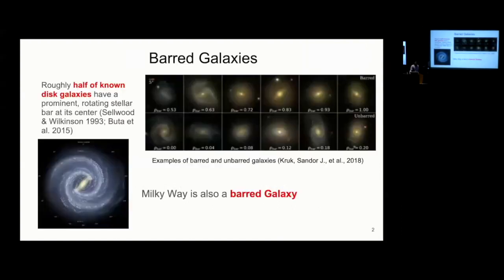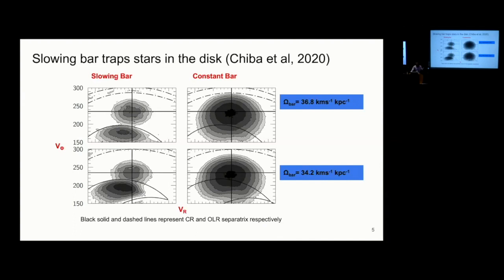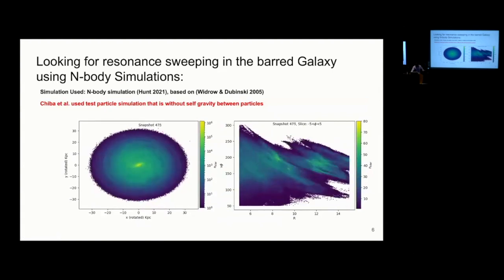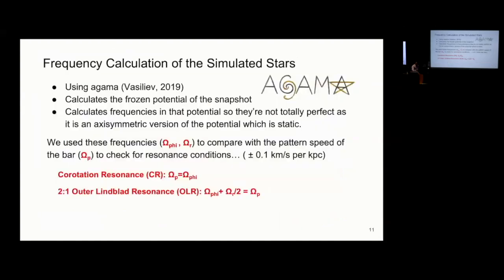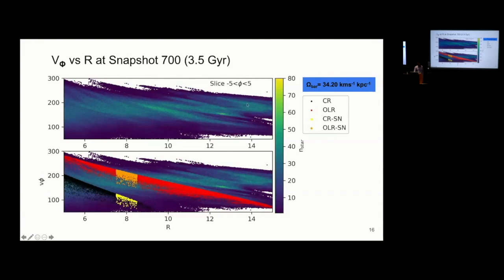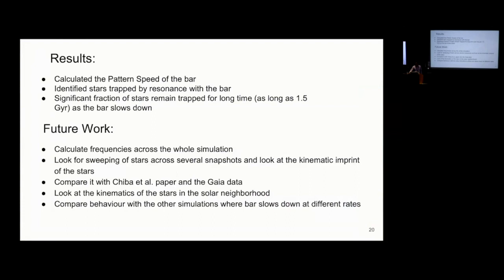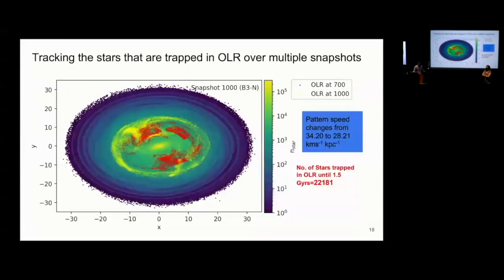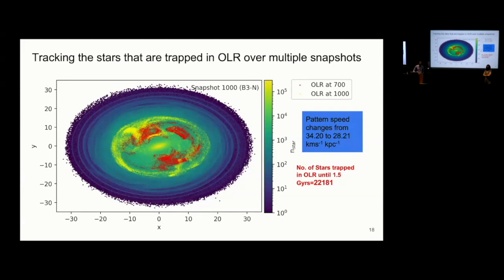2021 CCA Big Apple Dynamics School Symposium - Binod Bhattarai